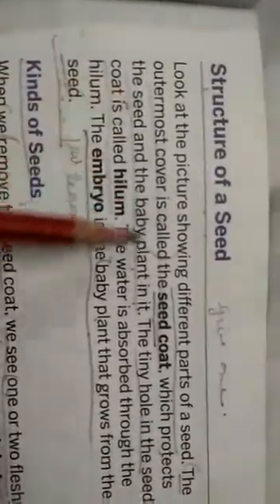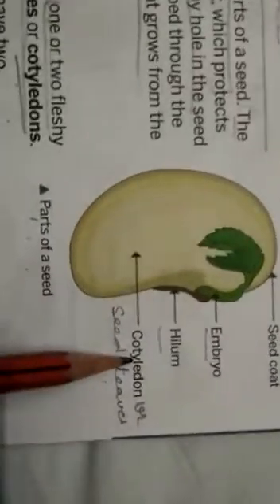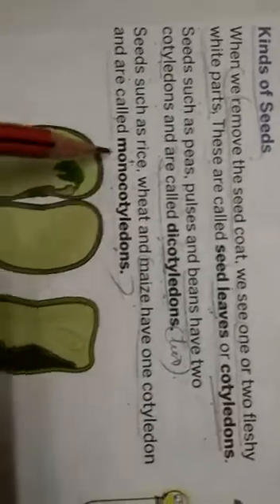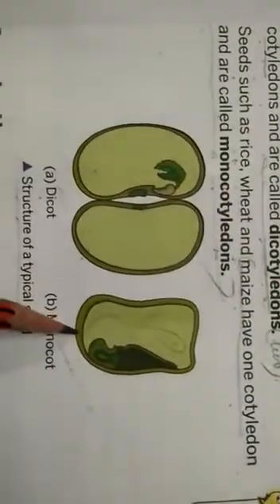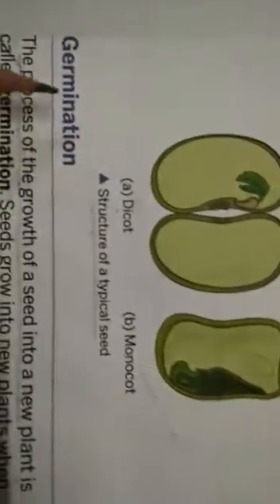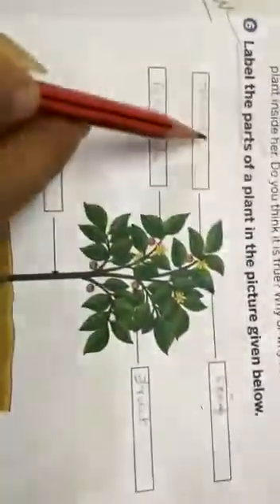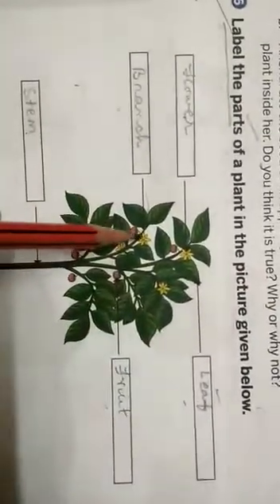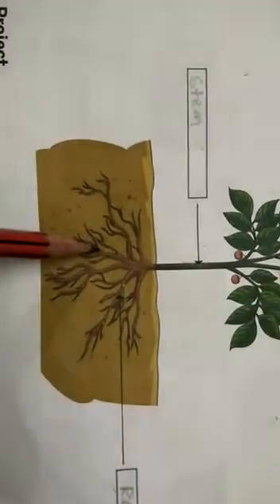Class 3 General science